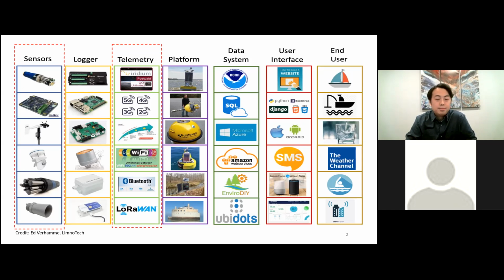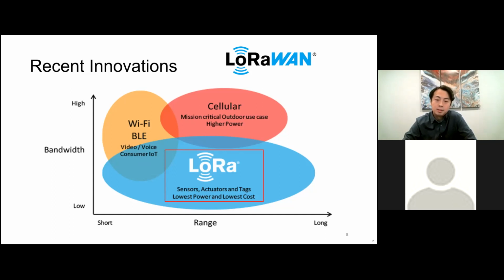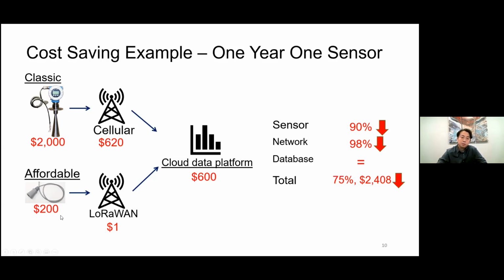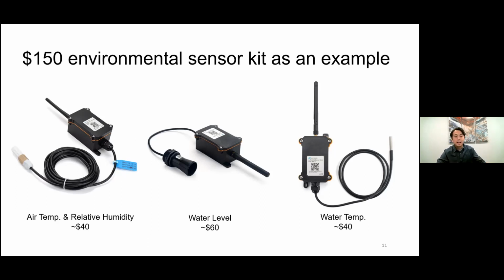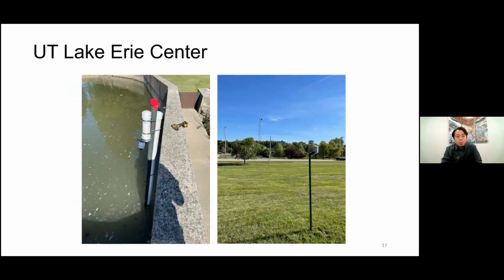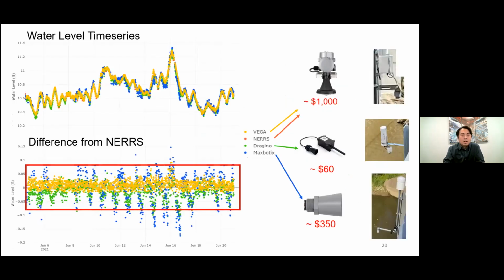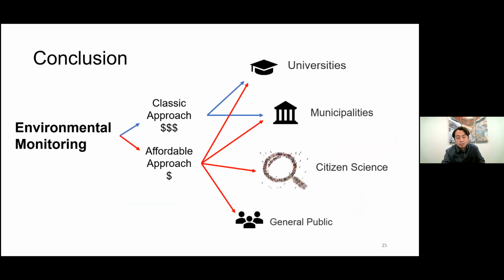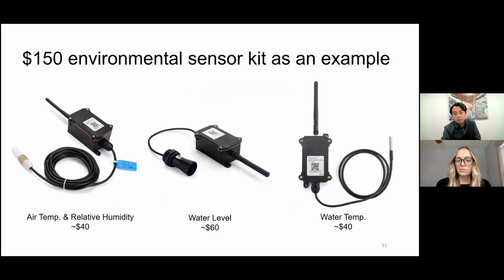Getting Started With Affordable Environmental Sensor Technology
Facilitated by Dr. Jeff Pu, Water Innovation Postdoc Fellow working with Cleveland Water Alliance, Limnotech, and NOAA CIGLR in Ann Arbor, Michigan, this webinar shares best practices for getting started with affordable environmental sensor technology, reviews the basics of affordable sensors, and showcases existing examples to help educate and promote sensor deployment.